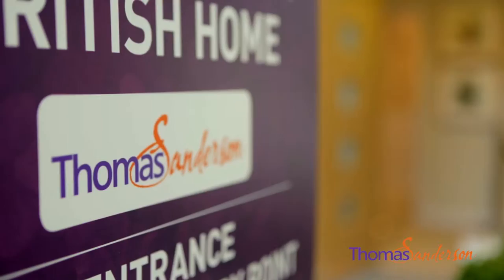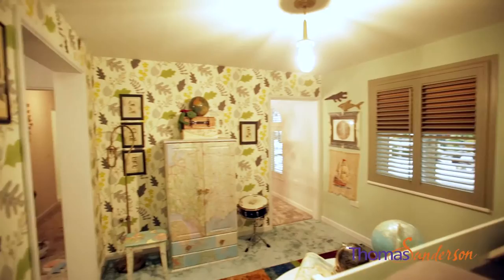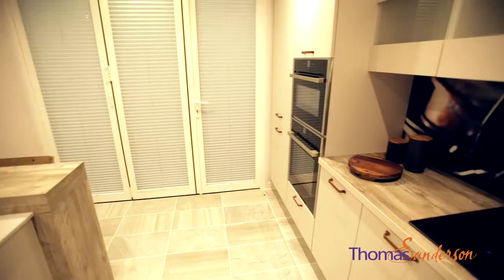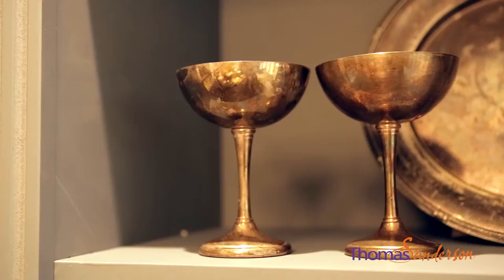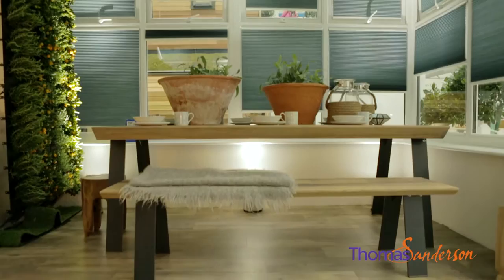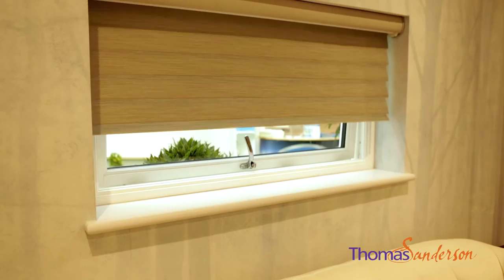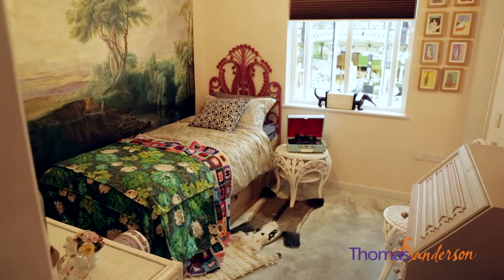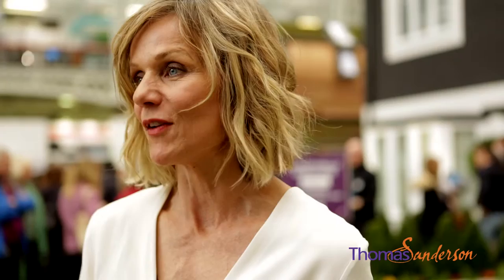film 2 Interview With Linda Barker v3